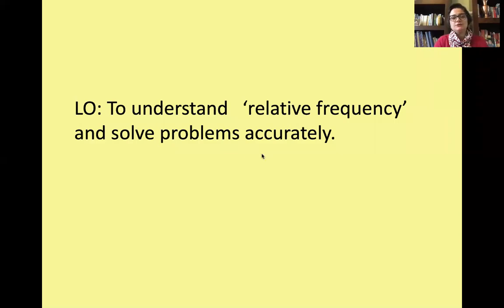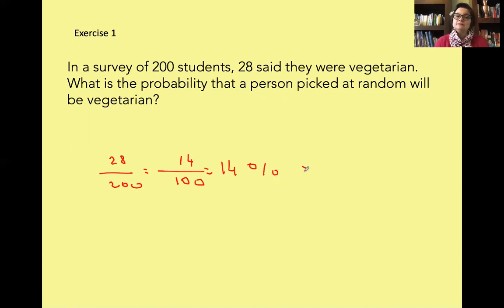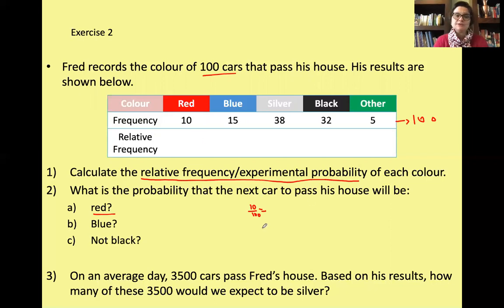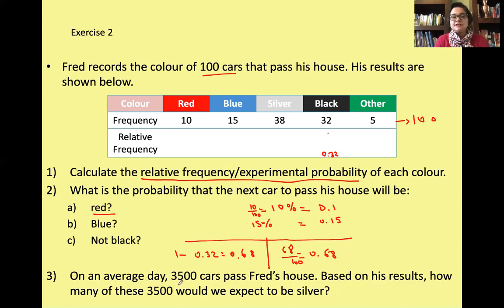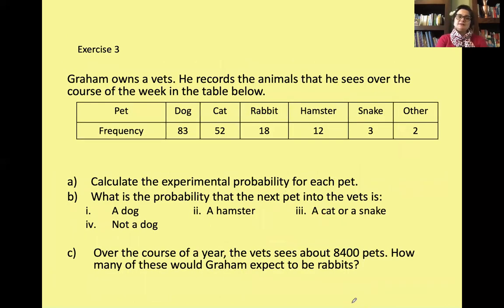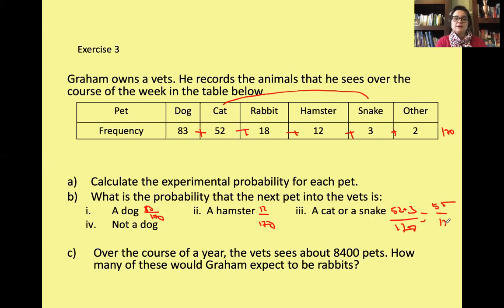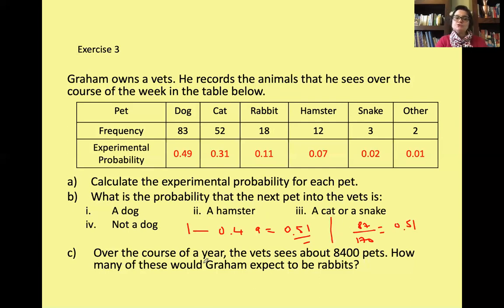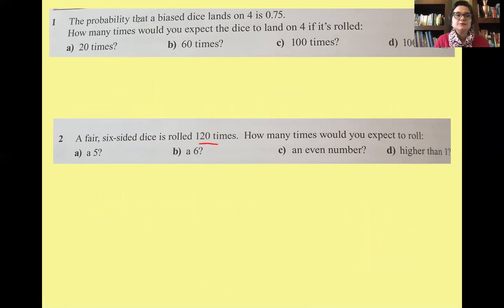Relative frequency/Experimental probability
Here you’ll find one of the largest collection of free GCSE maths videos on YouTube.